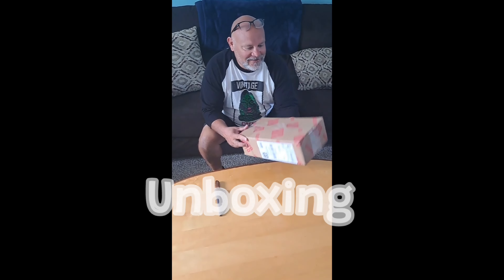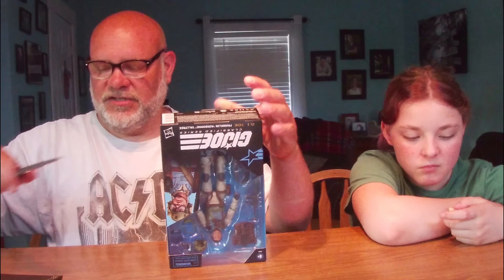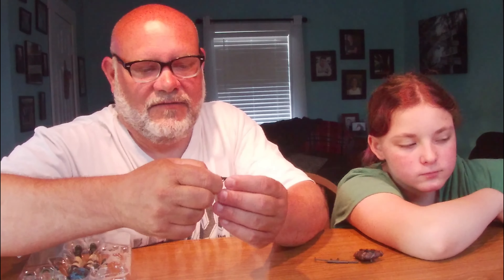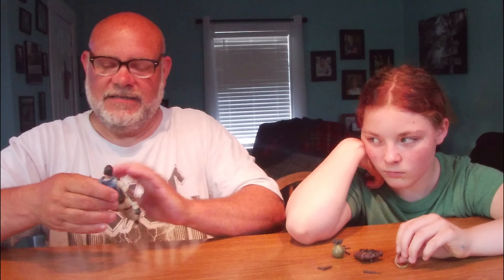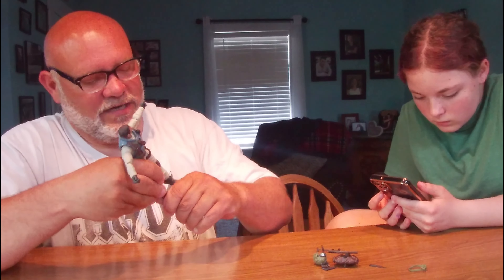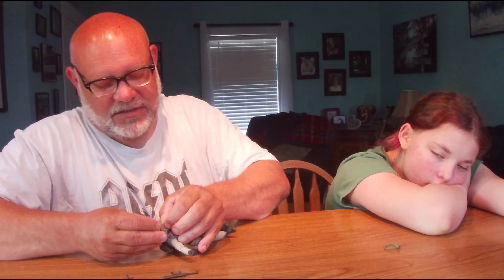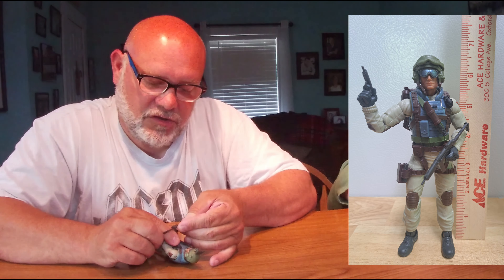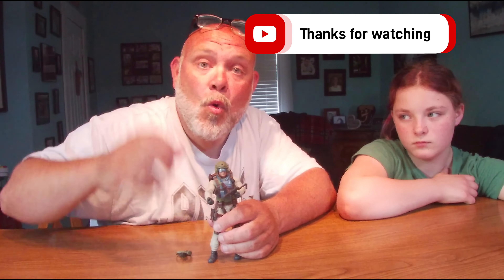Hasbro GI Joe Classified series Franklin "Airborne" Talltree (#115) unboxing and review